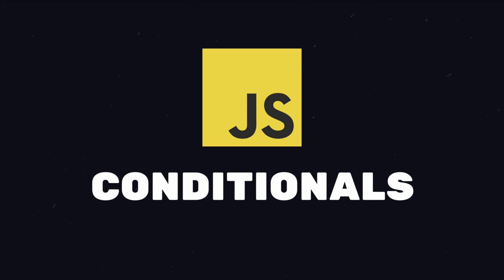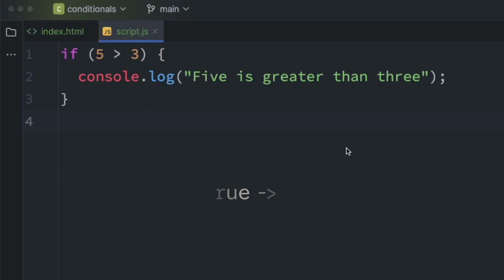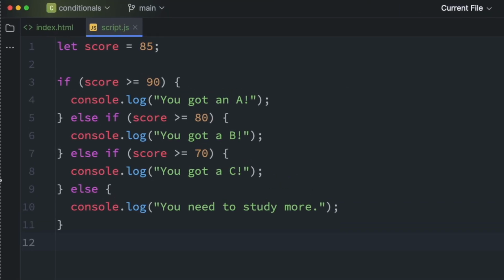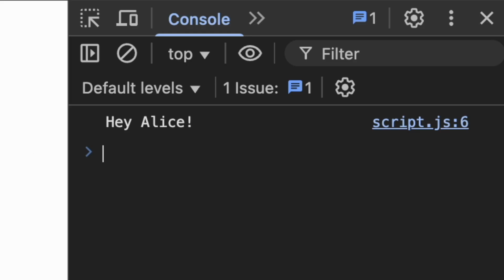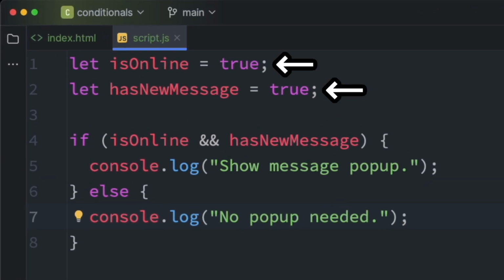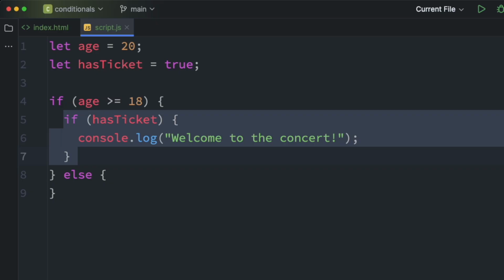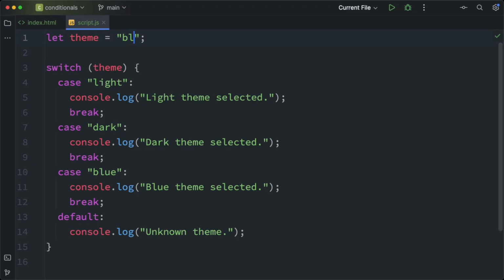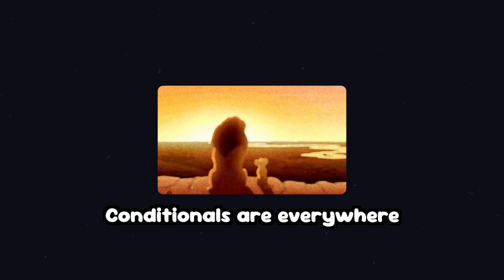Learn JavaScript If-Else, Logical Operators & Switch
In this video, you’ll learn everything you need to know about JavaScript conditional statements. We’ll cover how to use if, else if, and else to control the flow of your code, and explain how logical operators like && (AND) and || (OR) work with real-world examples.

We also introduce the switch statement, a powerful alternative to long if...else if chains.

This JavaScript tutorial is perfect for beginners who want to understand how to make decisions in code using boolean logic and comparisons. We explain everything step by step, so you can follow along and improve your JavaScript skills.

What you’ll learn in this video:
- How to write if statements in JavaScript
- How else and else if work
- How to compare values using relational and logical operators
- Examples of && (AND) and || (OR) in action
- The difference between if/else and switch
- When and why to use a switch statement

Chapters:
00:00 - intro
00:29 - What are conditionals?
00:42 - if statements
01:03 - javascript if-else
01:26 - else-if
02:05 - if statements with strings
02:37 - logical operators (AND, OR)
04:02 - nested if statements
04:20 - switch statement
05:31 - recap
05:52 - outro

Happy Learning 👋